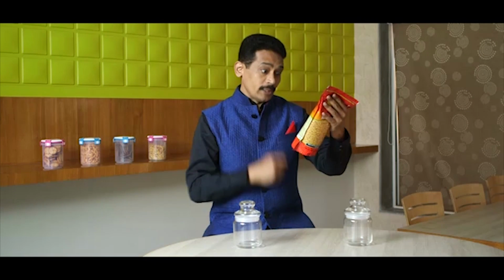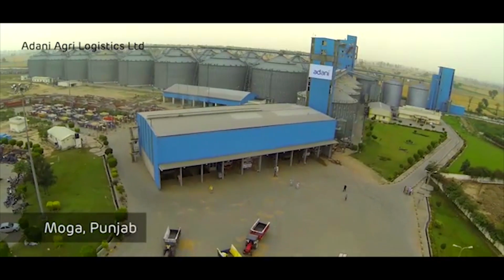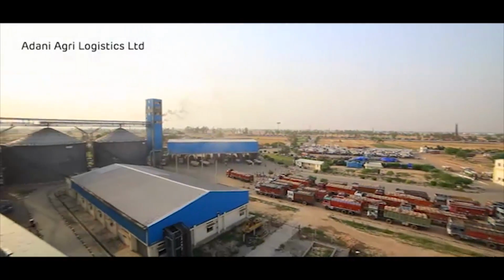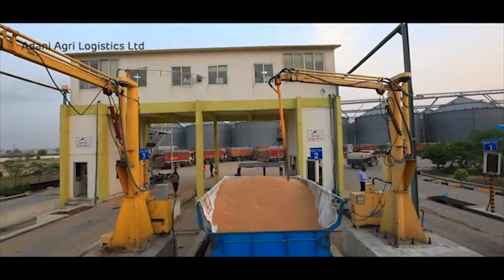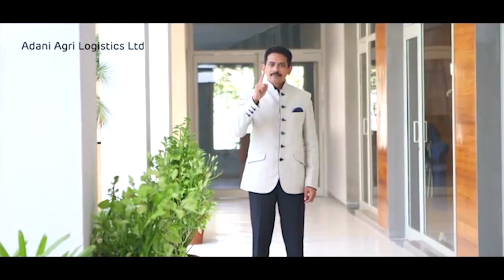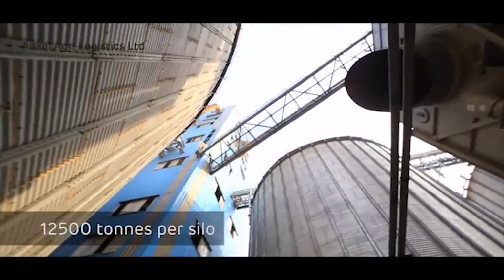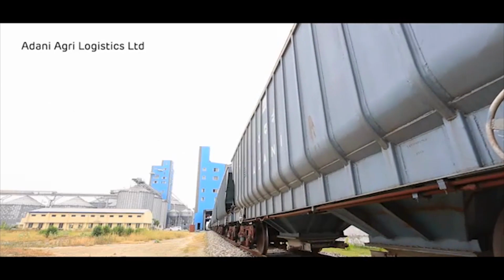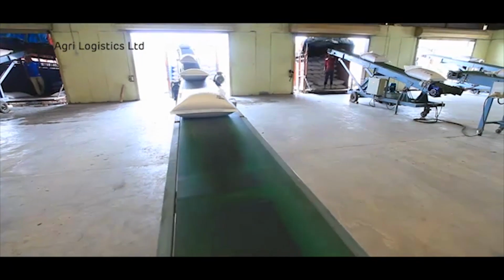Adani Agri Logistics (English)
Adani Agri Logistics is proud to have established India’s first integrated bulk handling, storage & logistics system for food grains. It provides seamless end-to-end bulk supply chain to Food Corporation of India. With state-of-the-art silo and rail terminals in major cities, Adani is changing the future of food security in India.